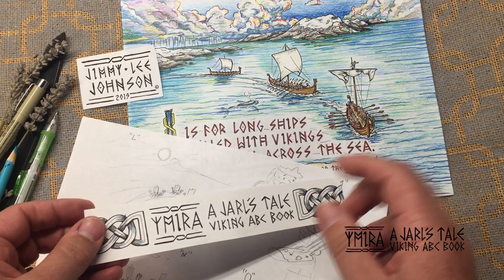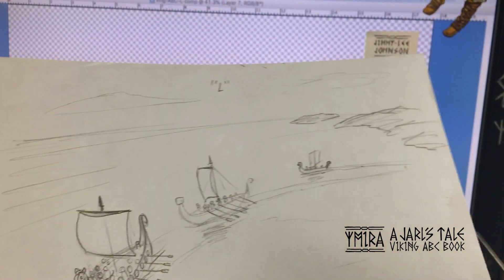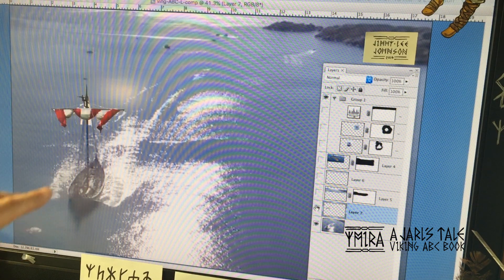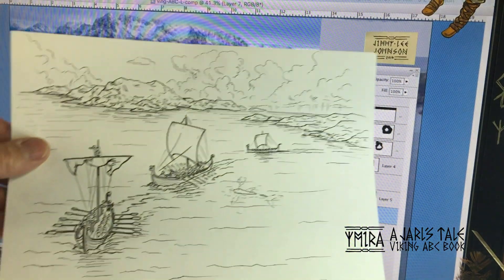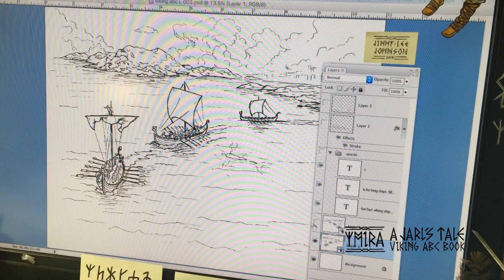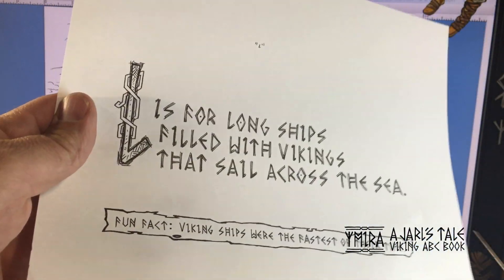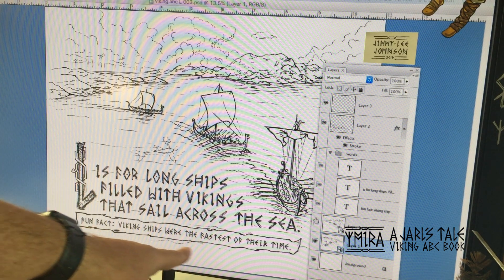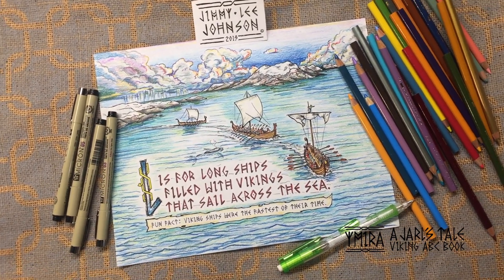Letter L page, start to finish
Here is a detailed description of how I go from a very simple rough sketch to a full color finish page in my Children's Viking ABC book, Ymira, A Jarls Tale.